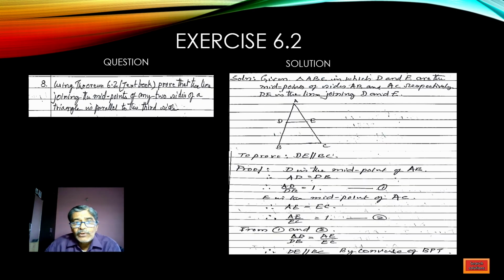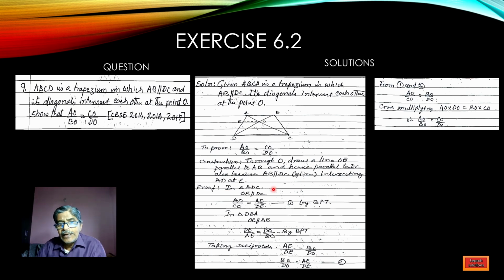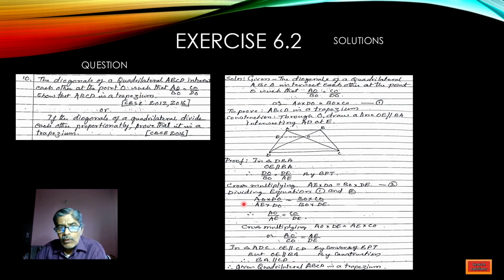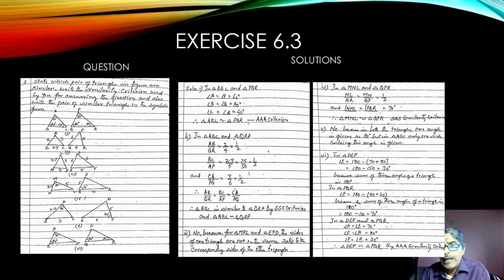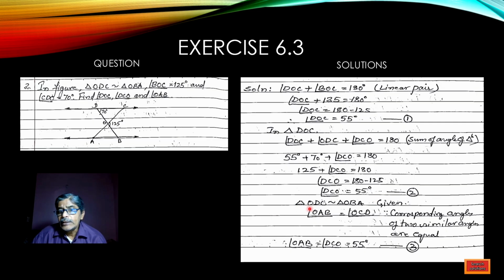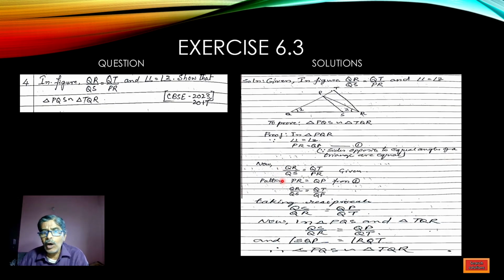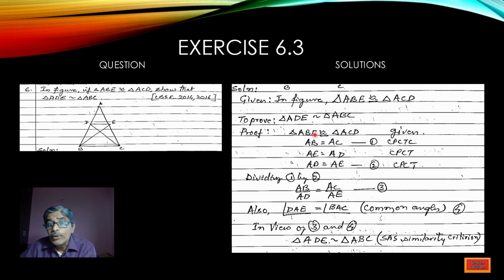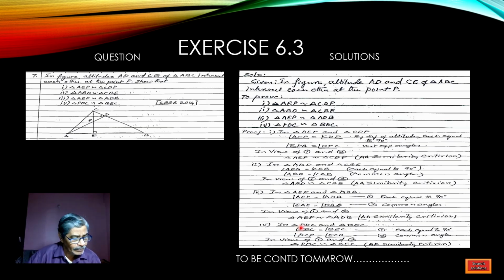CBSE X STD Board MATHS REVISION / 10 problems workout daily /chapter Triangles/EPISODE 2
This video gives a fast, simple and exam-focused explanation of the Chapter TRIANGLES Class 10 CBSE students. Each problem according to NCERT Text book is worked out with simple, easy to understand step so that students can follow working out the problems, with practice they will be capable of finding out solutions of all problems of all exercises.
This is an effort to help students to cope with solving methods,of Maths problems without much tension, working out only 10 problems with me everyday. I will be solving all the problems from all the chapters, all exercises and some important questions from previous years covering MCQ’S, very short answer, short answers and long answer questions.
They can join my online class by submitting their request through this mail.